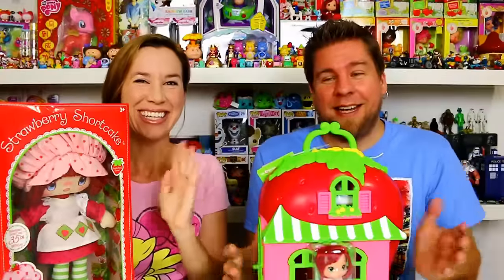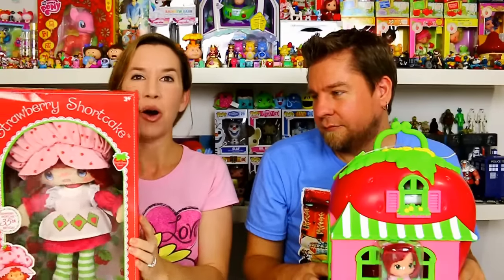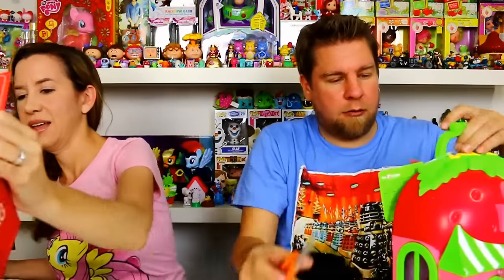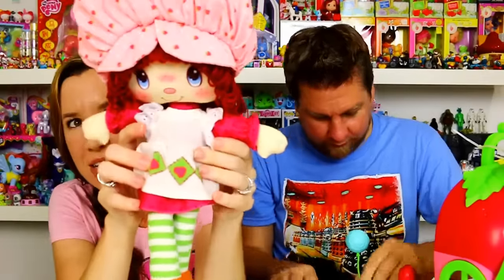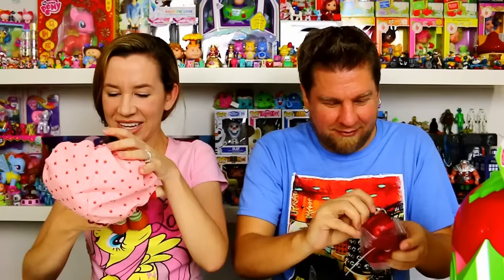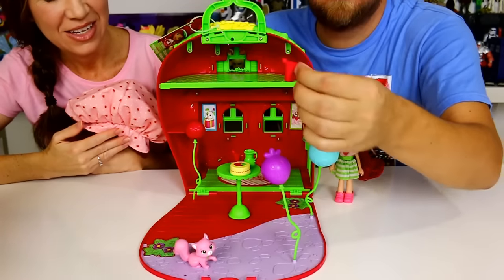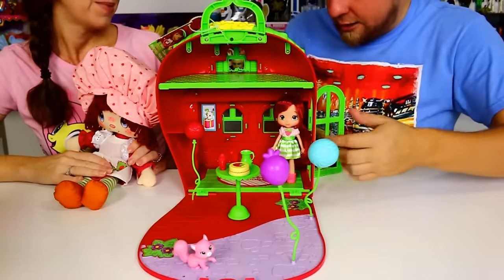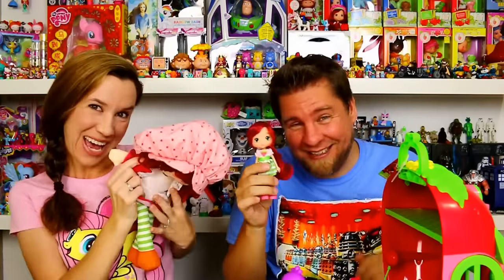Strawberry Shortcake 35th Anniversary Classic Rag Doll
Mike and Holly show you guys the new Strawberry Shortcake 35th Anniversary Classic Rag Doll and

Thank you Bridge Direct for sending these to us.

We also love toys! Some of the toys we collect and review are My Little Pony, Littlest Pet Shop, Lego, Disney, Play Doh, Shopkins, food toys, and many others. Also we like to play games. We share our collections in review video's and you can even see us hunt and shop for toys to add to it. You're never too old to play with toys!